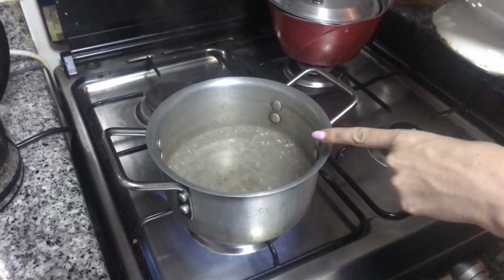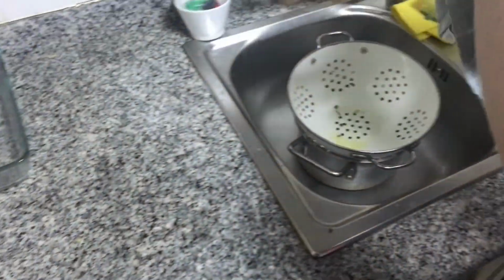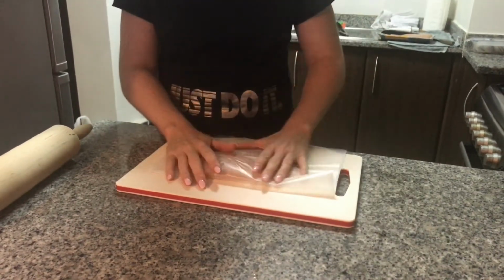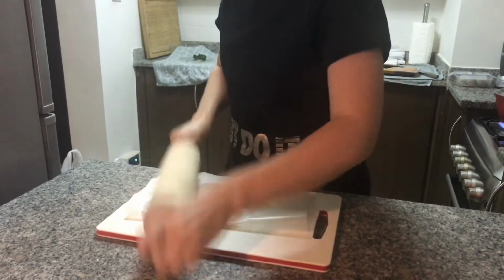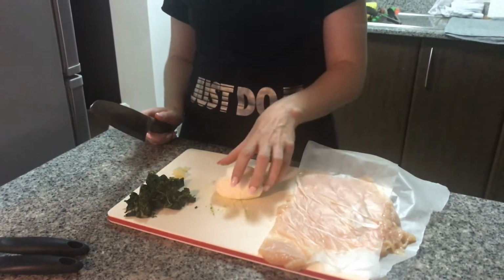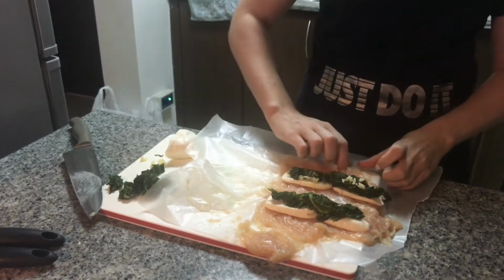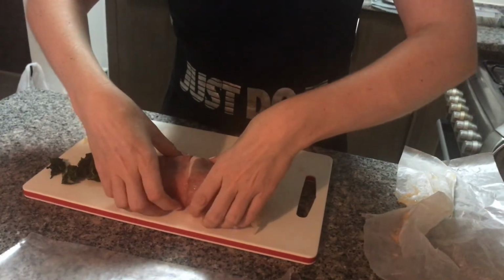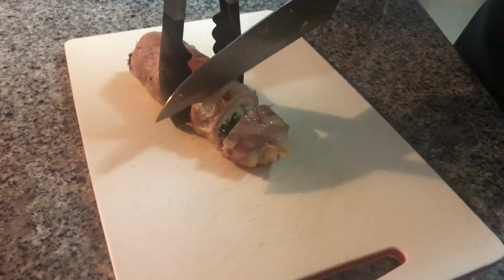How to make chicken roulade...